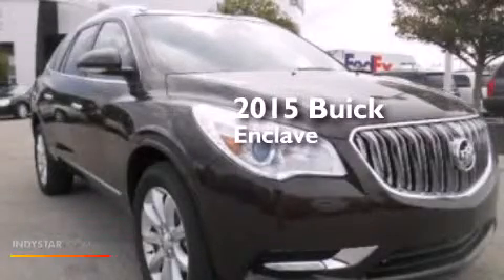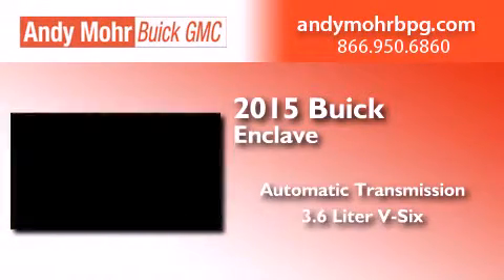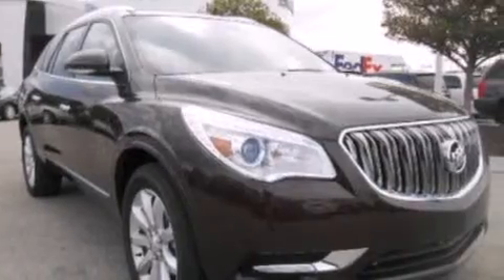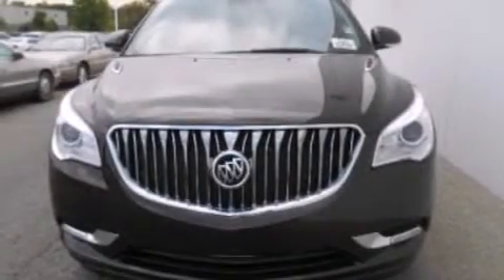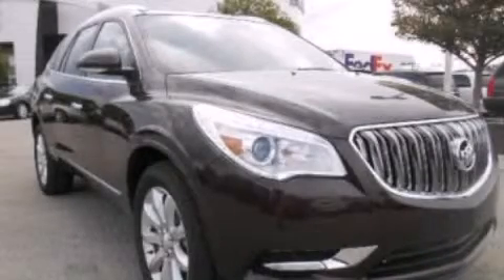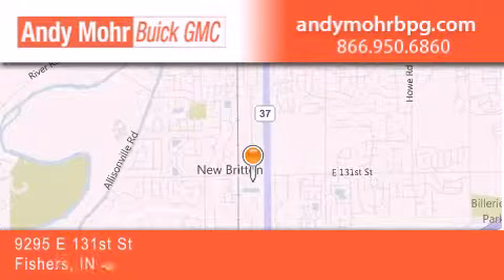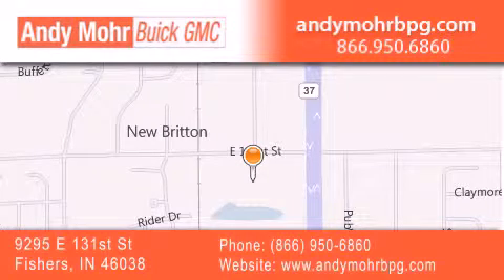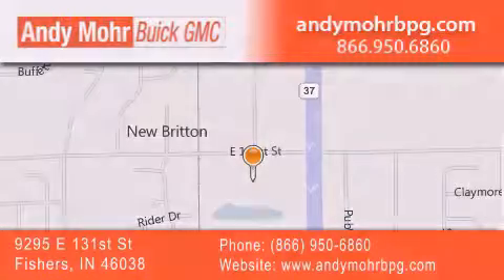2015 Buick Enclave Fishers IN 46038 B5048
We've been honored to serve the Fishers IN area , we promise that your experience at our dealership will exceed your expectations ! Year : 2015 Make : Buick Model : Enclave Engine : 3.6L V6 24V GDI DOHC Trans . : 6-Speed Automatic Exterior : Chocolate Interior : Ebony Stock : B5048 Andy Mohr Buick GMC 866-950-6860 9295 E. 131st Street Fishers , IN 46038